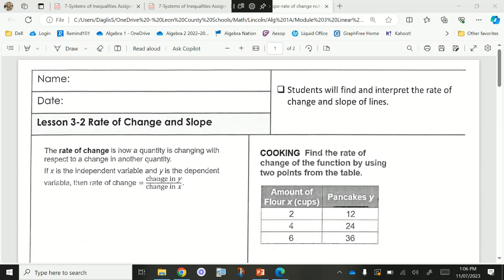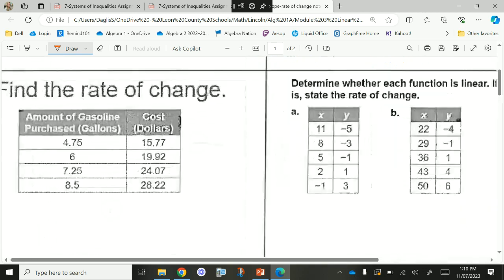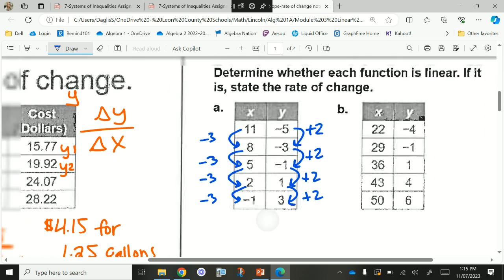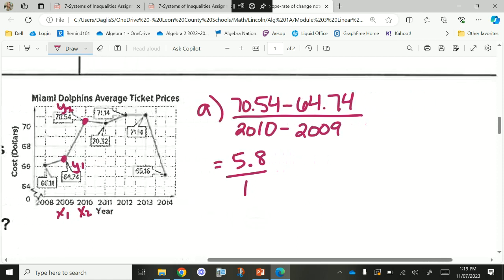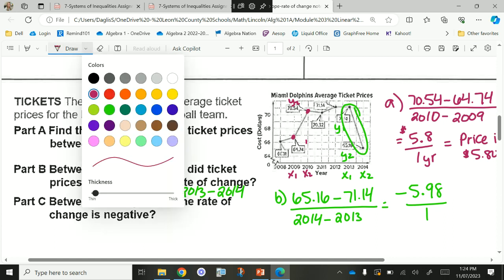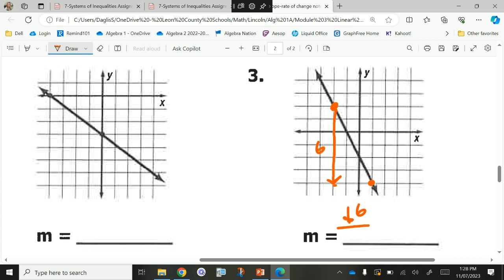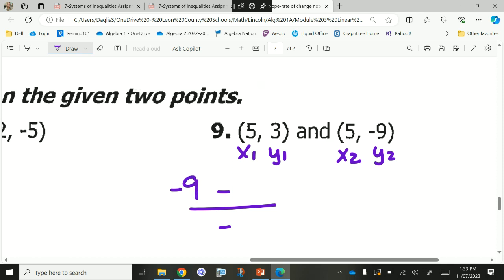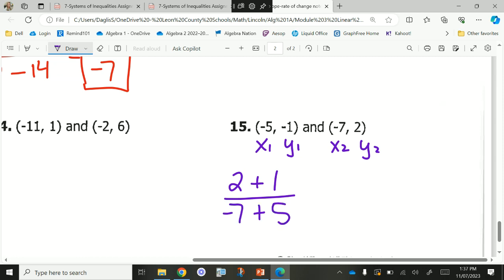Alg 1 - Rate of Change